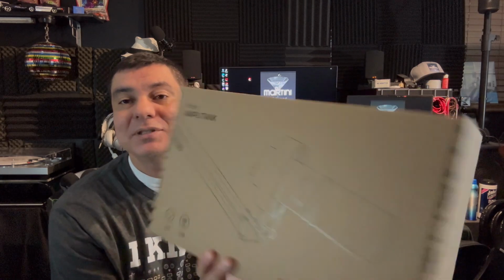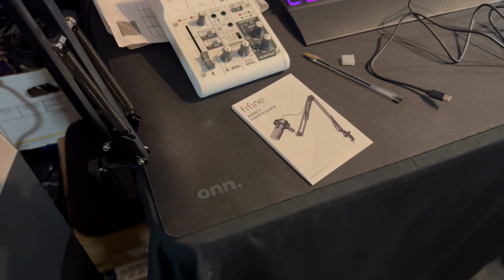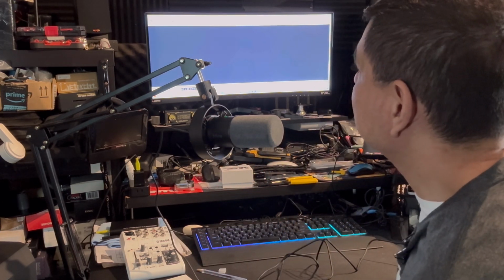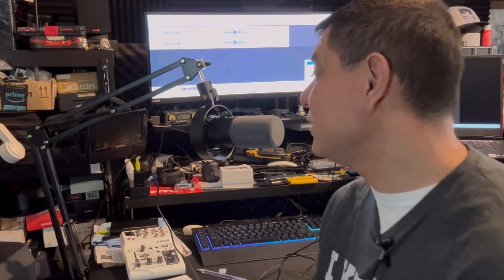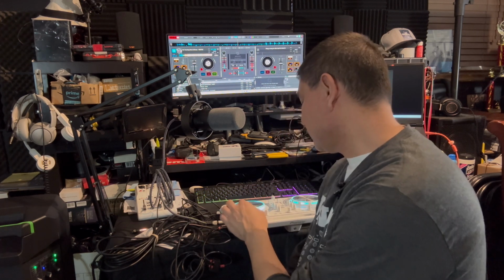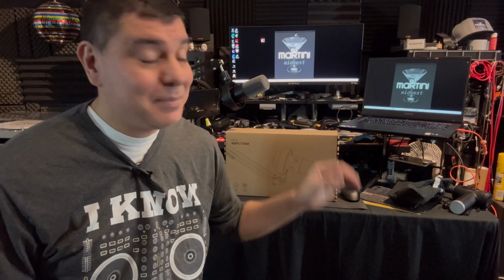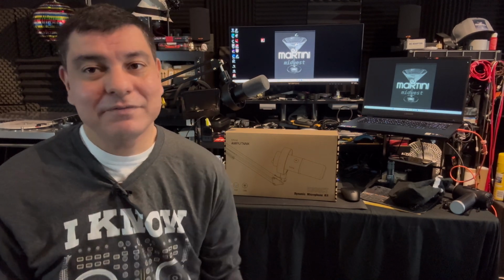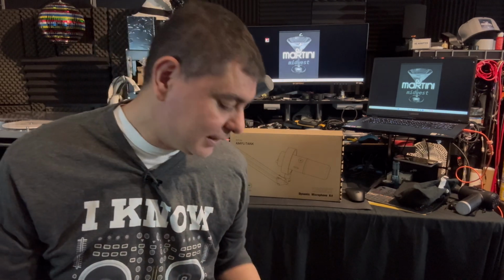FIFINE Model K688CT Podcast Microphone Kit . My thoughts and Review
FIFINE K688 Podcast Microphone Kit, USB/XLR Dynamic Microphone with Boom Arm for PC/XLR Mixer, Gaming Mic with Mute Button, Headphone Jack for Vocal, Voice-Over, Streaming, Music Recording -K688CT 3 colors available White, Pink, and Black. My thoughts and review.

Also check Amazon…
Amazon Reference links:

Item as reviewed
FiFine K688CT kit
Microphone only  model K688

Similar XLR microphone
Other studio / podcast FiFine Dynamic microphone AmpliTank Tank3

LED USB / XLR microphone
AmpliGame AM8

Also See FiFine website for more information and products.